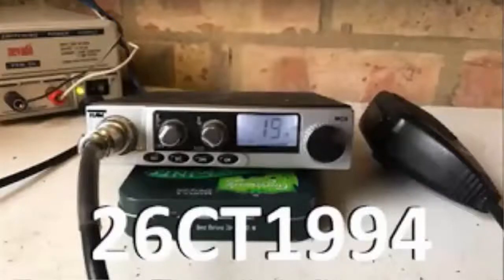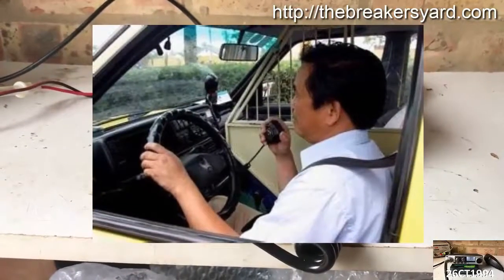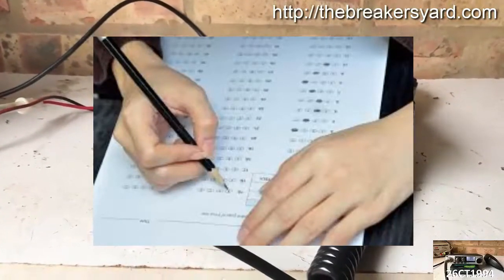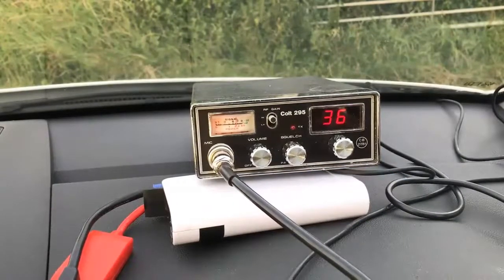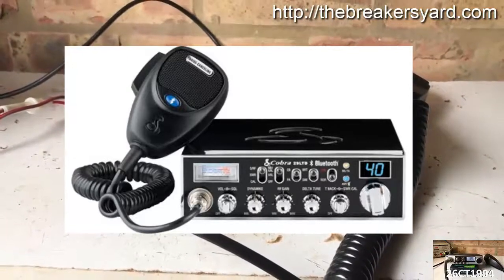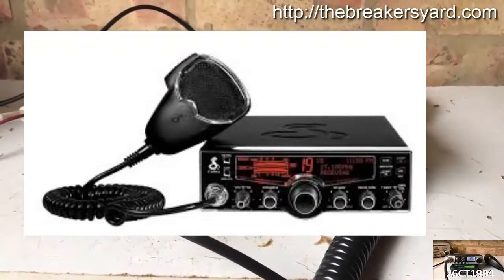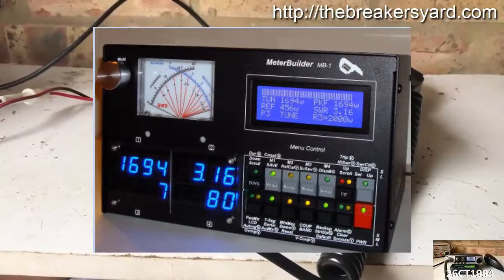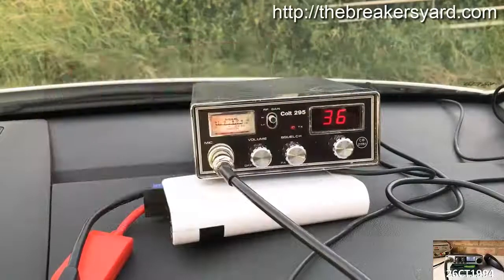Day 41 : Whats the Difference Between HAM Radio and CB Radio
A question that occasionally gets asked by people considering buying a radio is 'What's the difference between HAM Radio and CB Radio?'.  Whilst on the surface there would appear to be little difference in that both are a means for two people to receive and transmit messages over the airwaves there are a number of distinct differences both in terms of radio hardware and the ranges achievable by the different types of Radio as well as how they can be used.